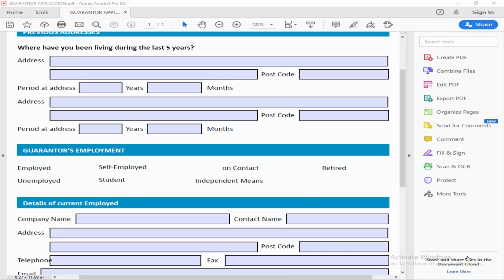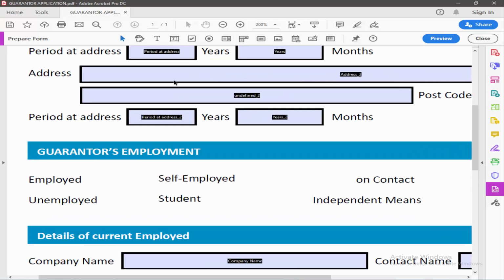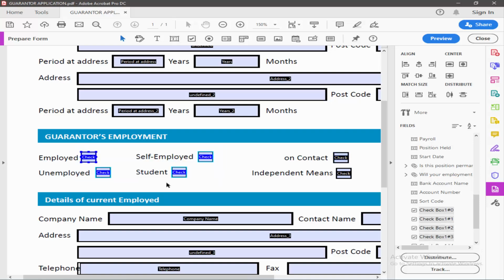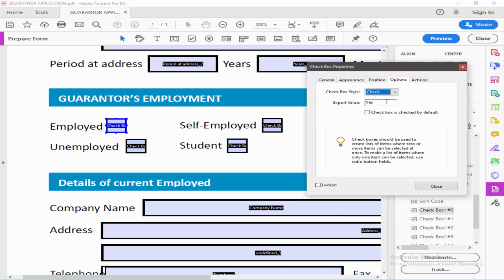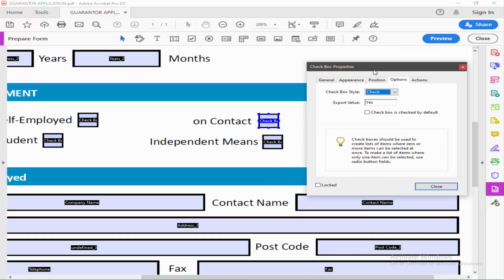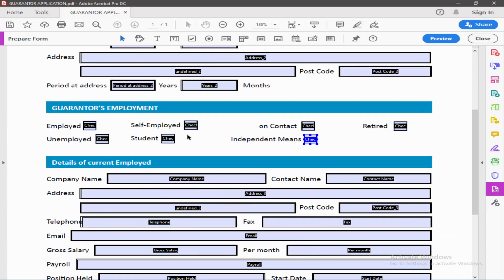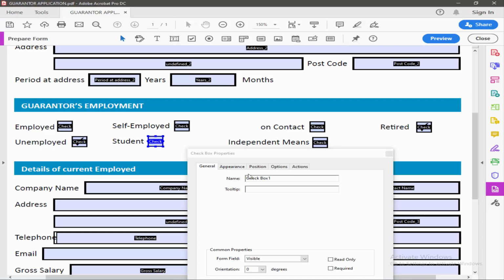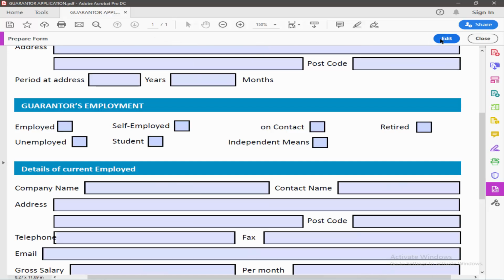how to group and ungroup checkboxes in adobe acrobat pro dc PDF Editor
Assalamu Walaikum,
In this video, I will show you, how to group checkboxes in adobe acrobat pro dc PDF Editor. Let's get started.